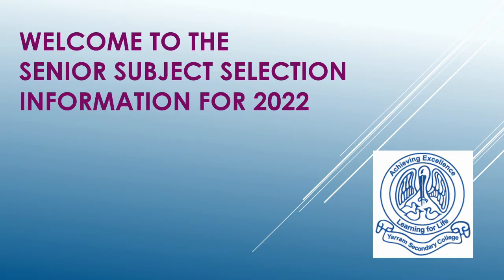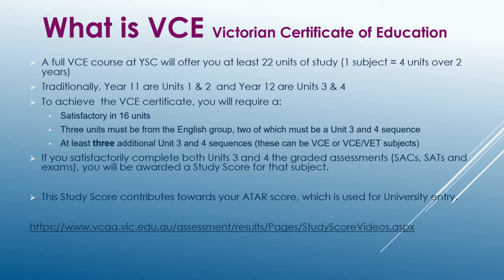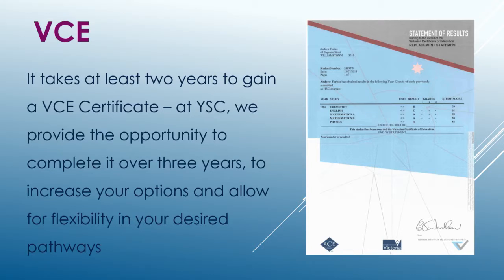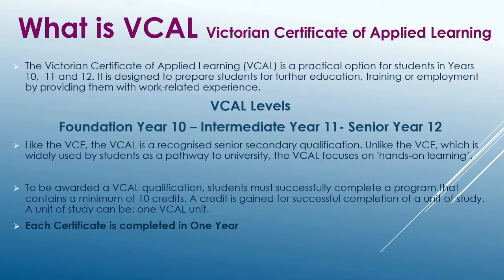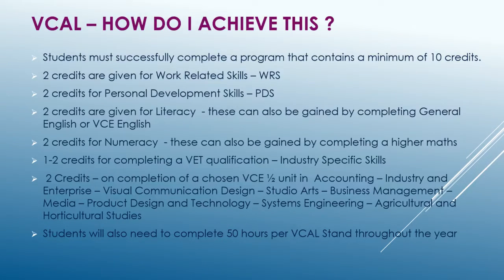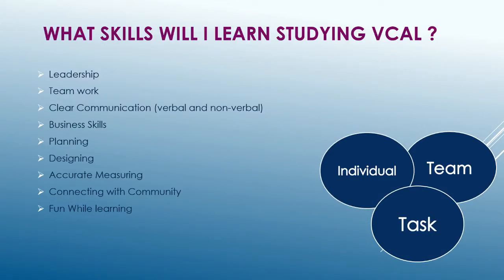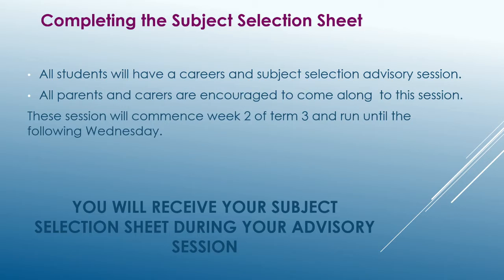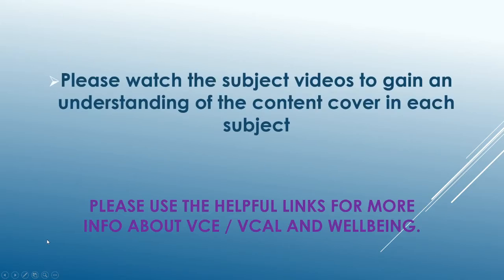Welcome to subject selection 2022